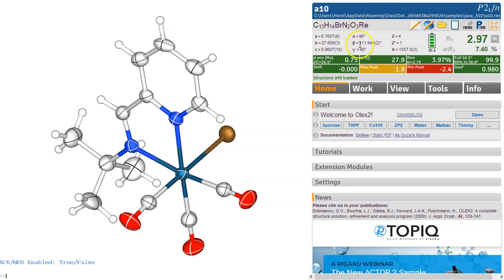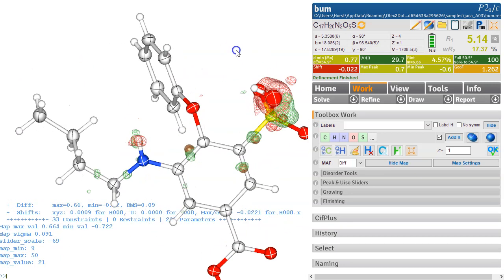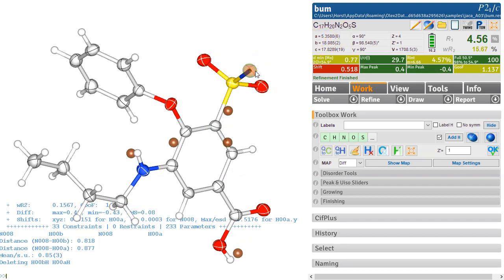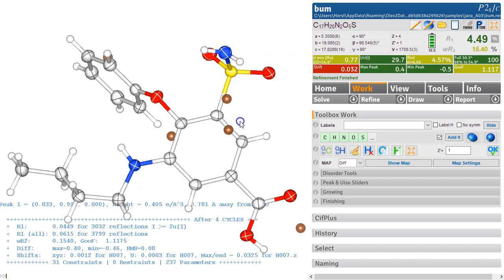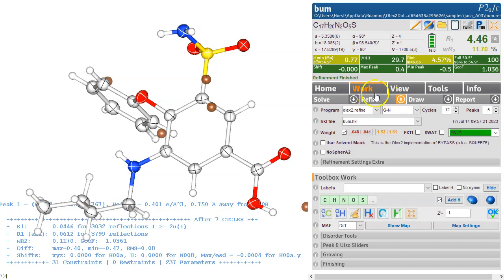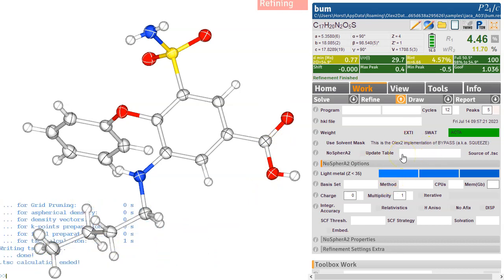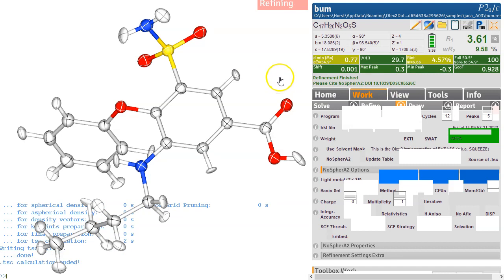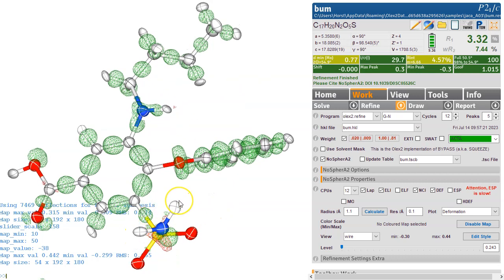Jaca A03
A fairly straightforward structure, with some interesting hydrogen atom placement issues. Also taking this through to a refinement using non-spherical form factors with NoSpherA2